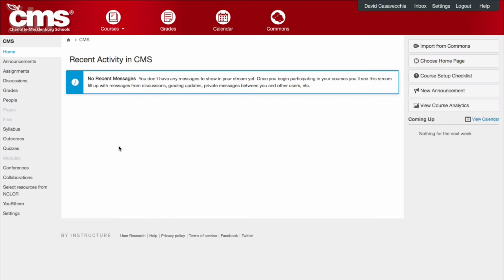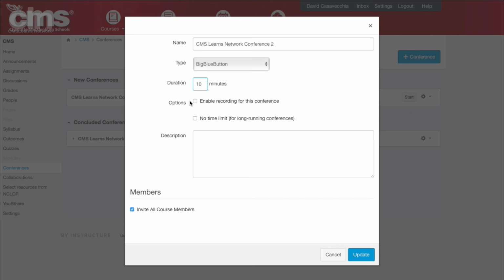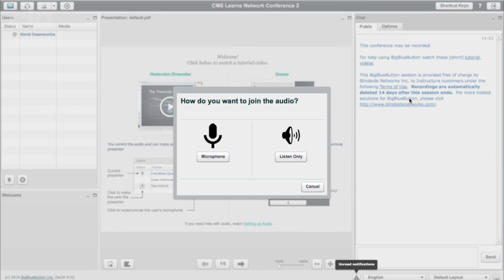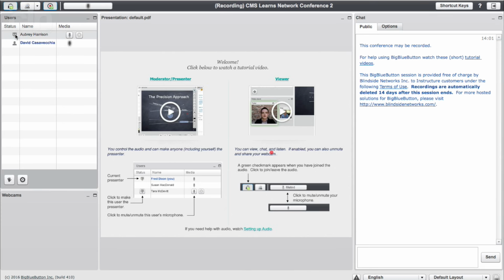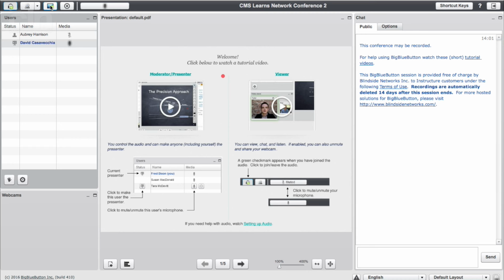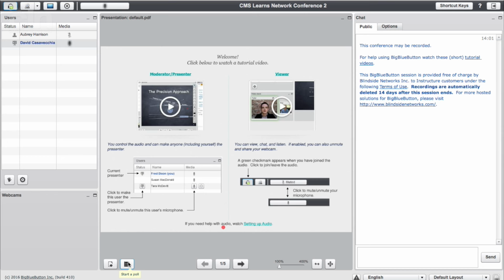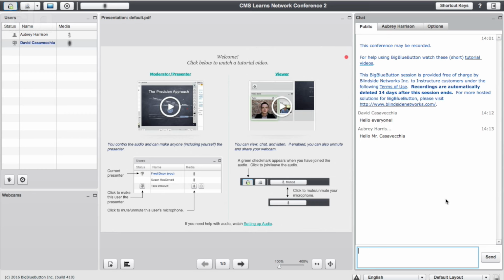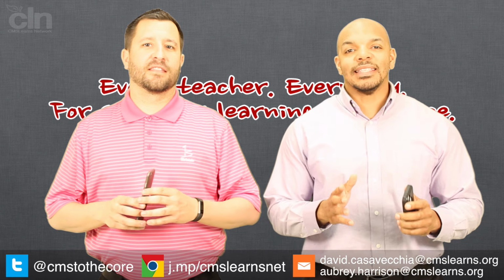IT Weekly - Canvas Conferences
In this episode of IT Weekly you will learn about the conferences feature in Canvas.